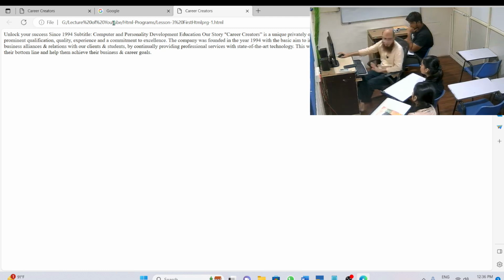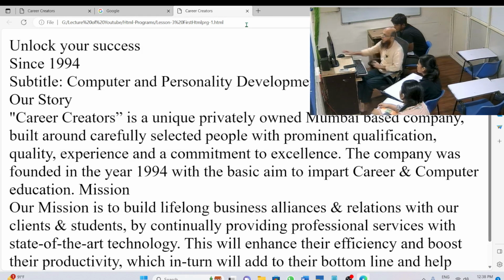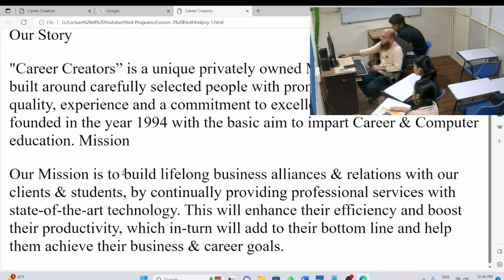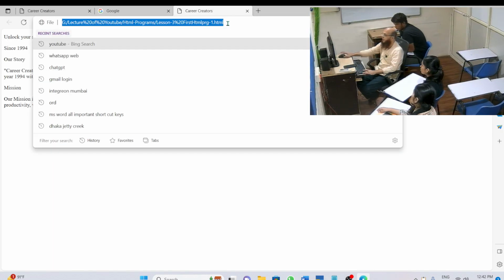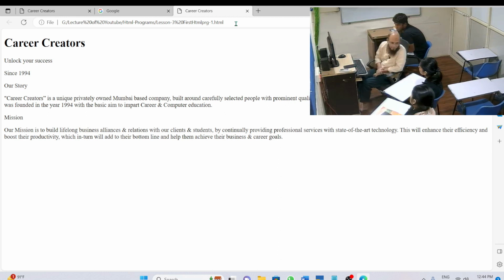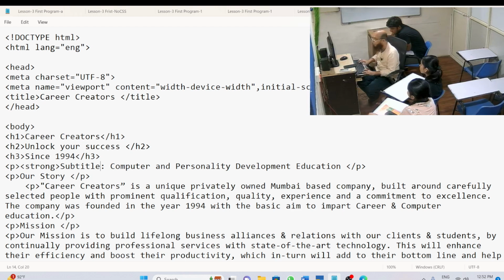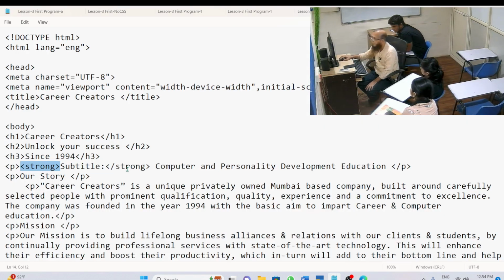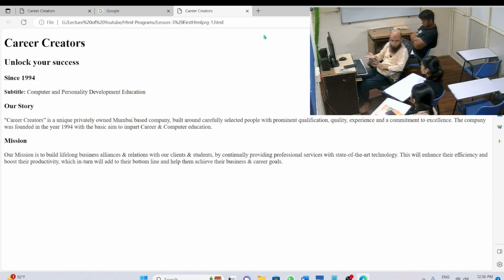HTML | Lesson 3D | Basic Formatting in HTML | Career Creators | Irfan Sir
Basic formatting in HTML. Tags are enclosed in angle brackets and typically come in pairs – an opening tag and a closing tag. For instance, "h1" and "/h1" form a heading tag. Heading tags range from "h1" (largest) to "h6" (smallest) and are used for creating headings. Paragraphs are designated with "p" and "/p" tags. Line breaks are achieved using the "br" tag. Text can be emphasized with "strong" for bold and "em" for italic.